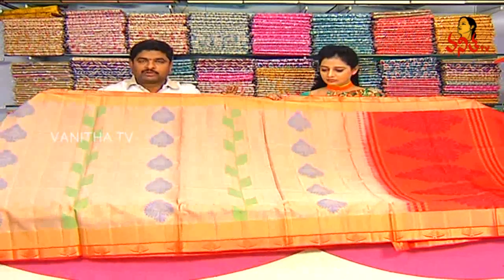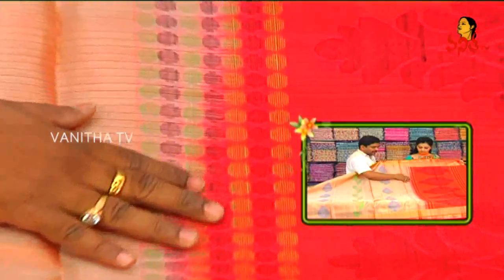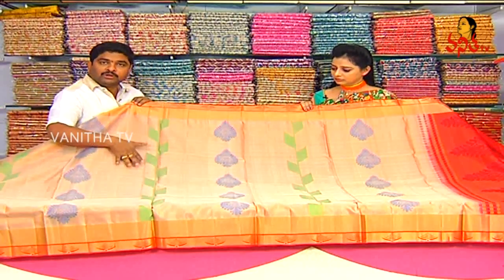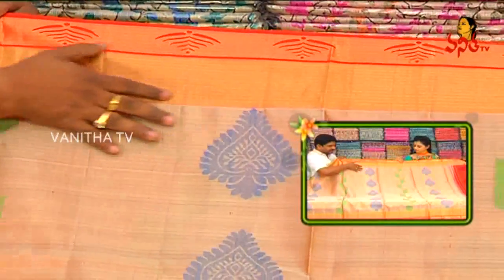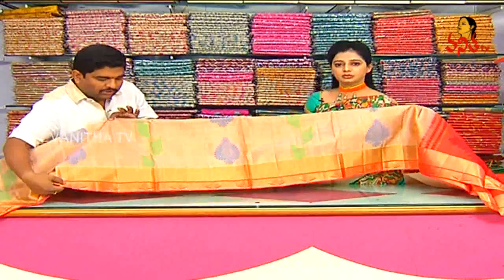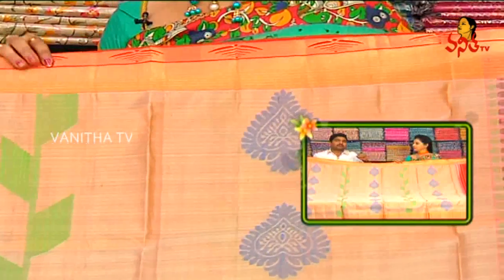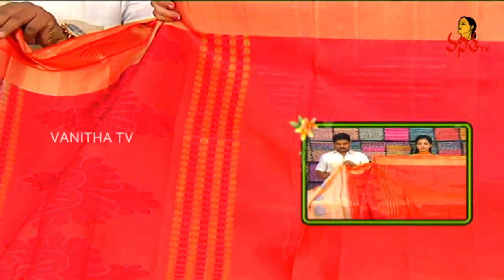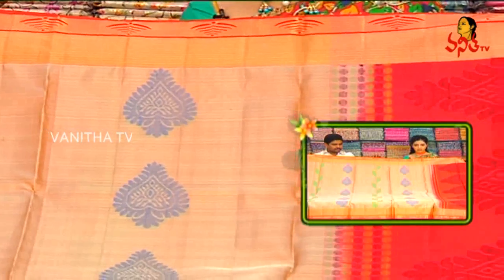Latest Wheat Color Kanchipuram Pattu Saree || New Arrivals || Vanitha TV